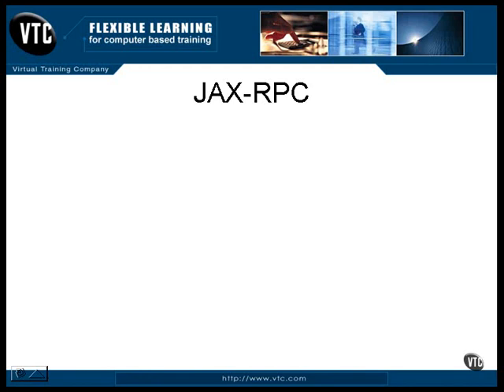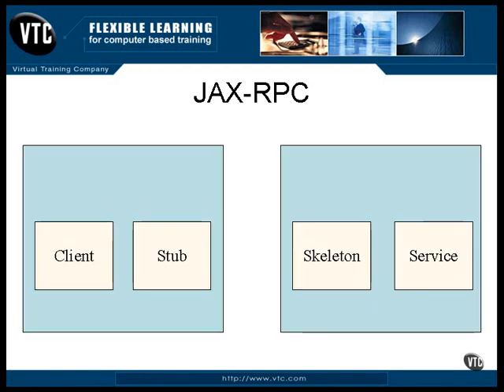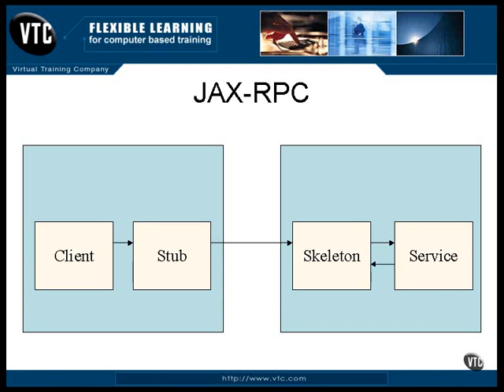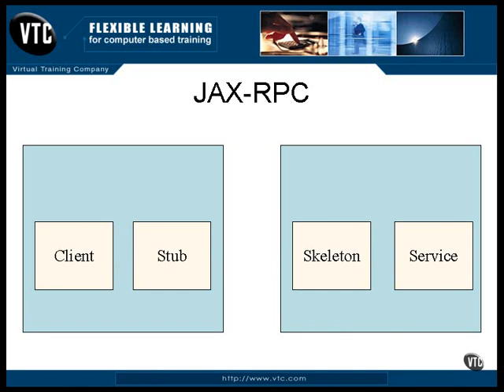67 J2EE Chapter07 Web Services Lesson2 JAX RPC